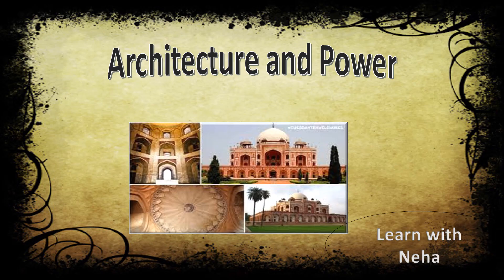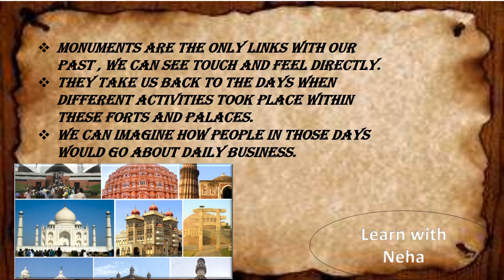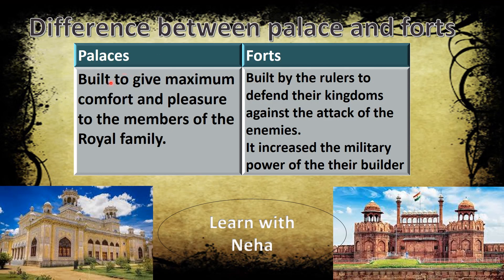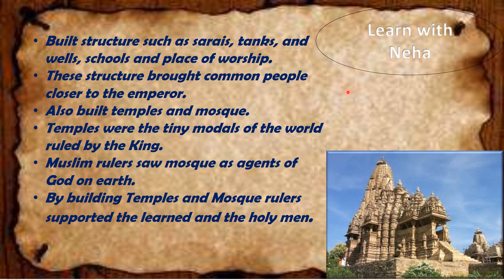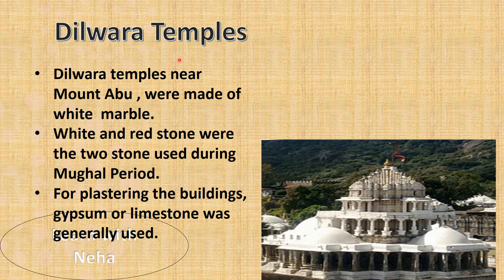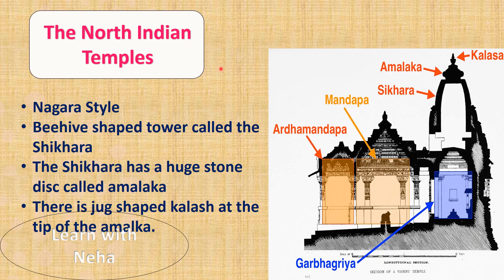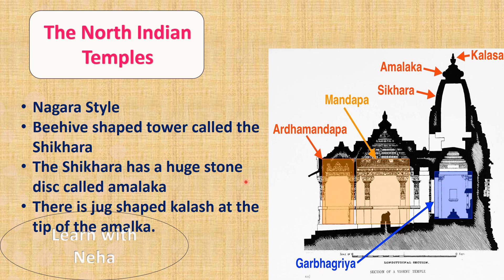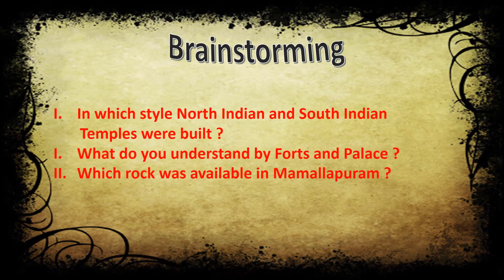Architecture and Power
part 1
Class VII